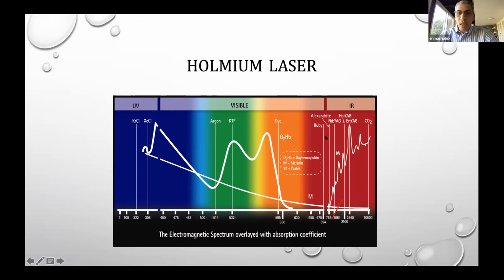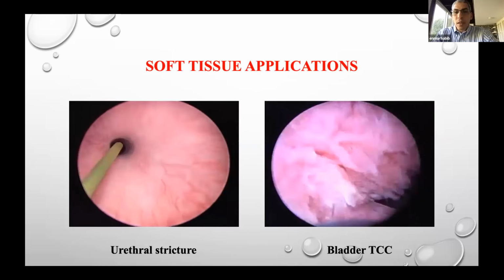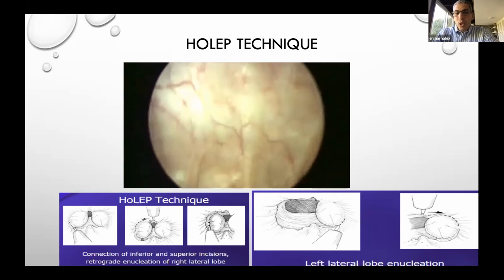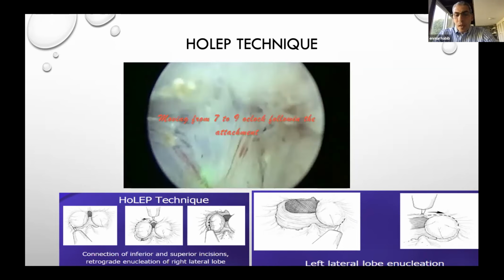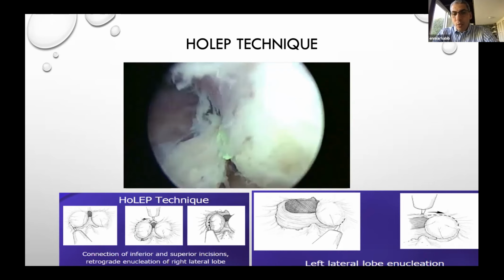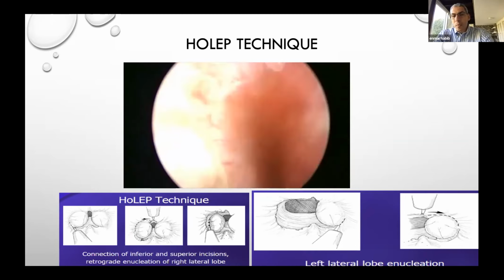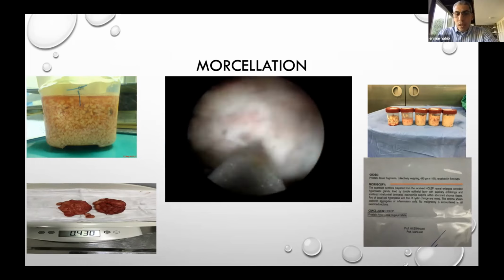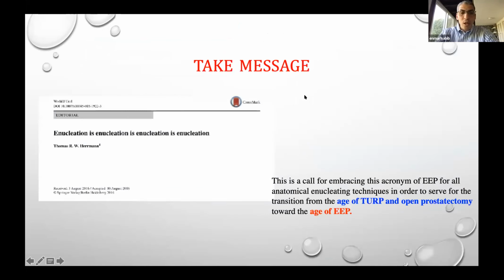3-11-2021 Holmium Enucleation of the Prostate (HOLEP) Prof. Enmar Habib